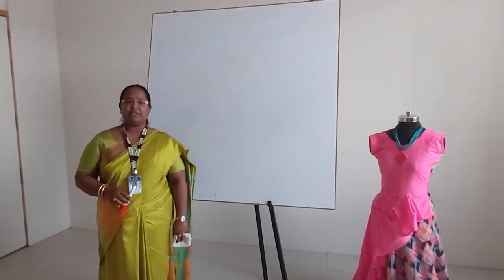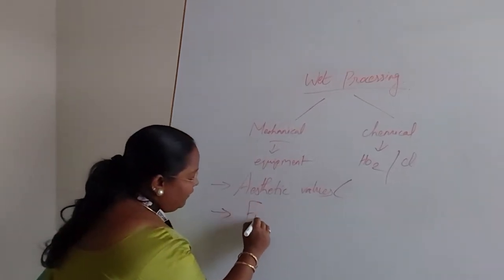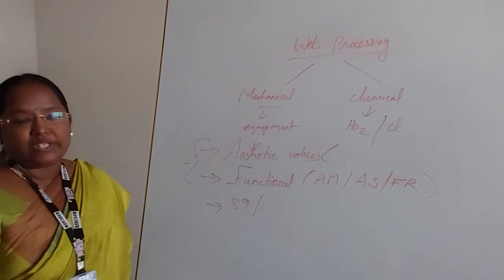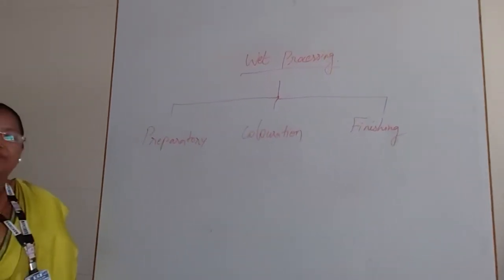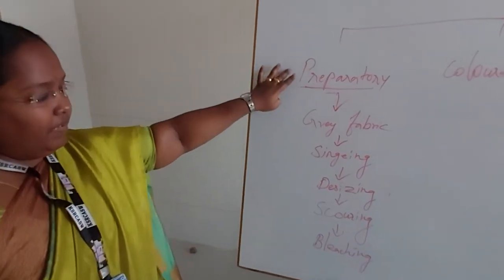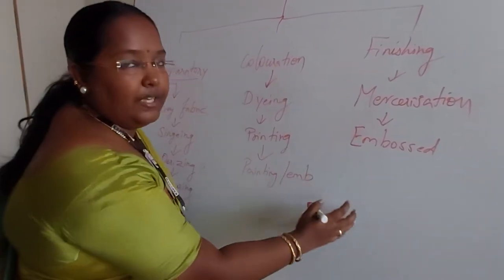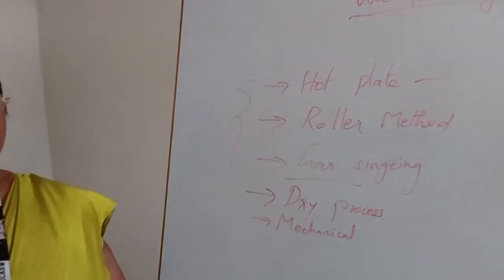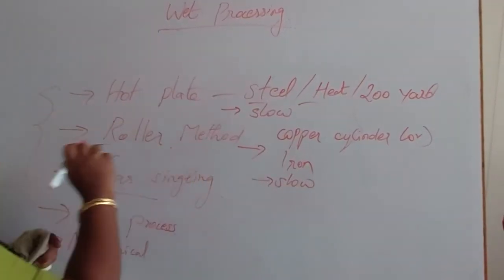K CHRISTIE JENNIFER, ASSISTANT PROFESSOR OF CDF DEPARTMENT,TEXTILE PROCESSING